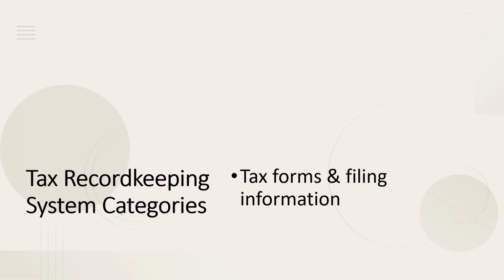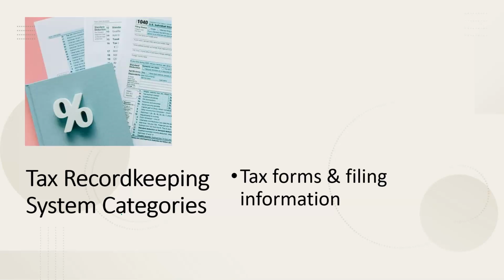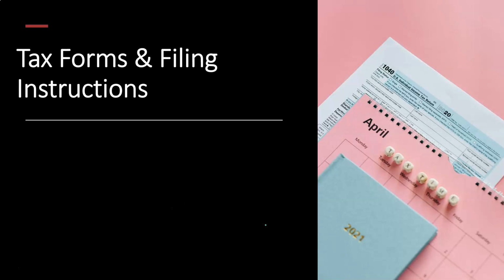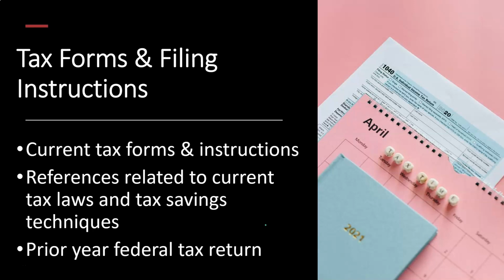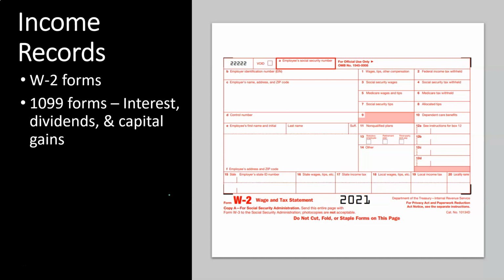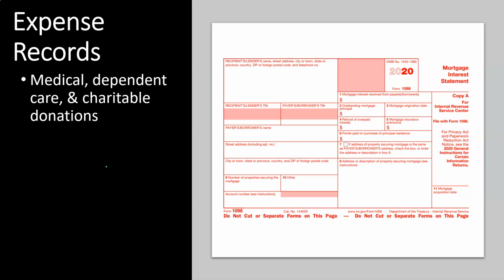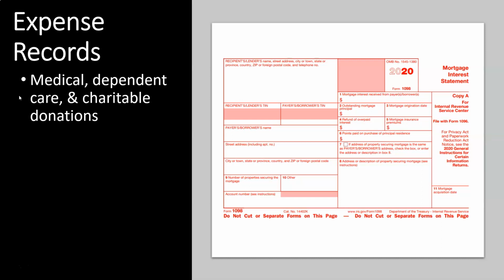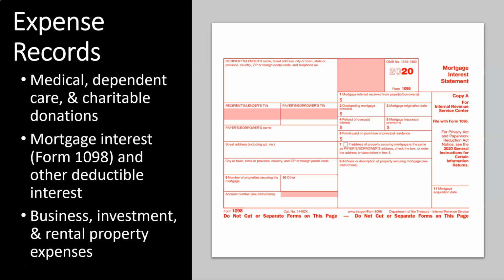Tax Record Keeping System 3015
Tax Record Keeping System
Personal Finance